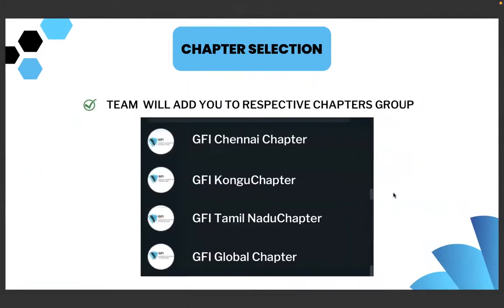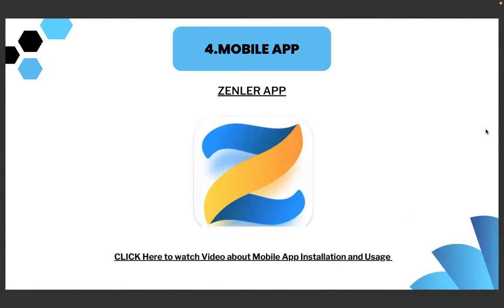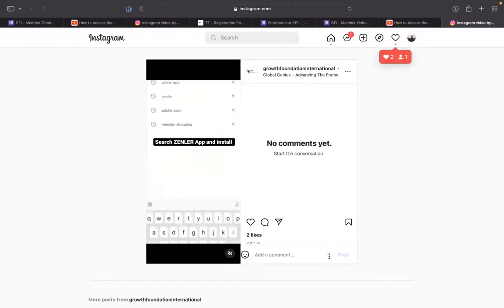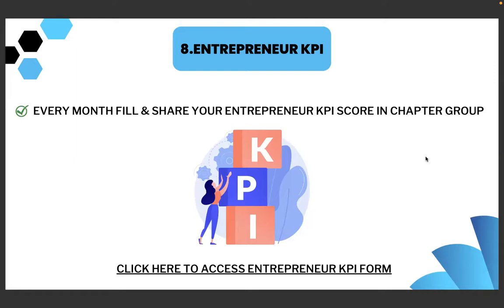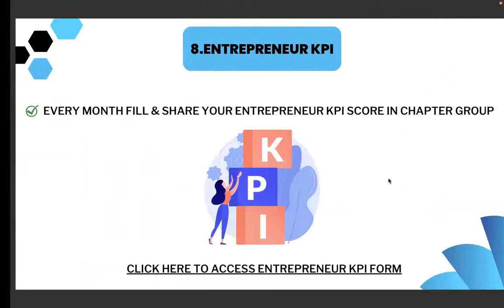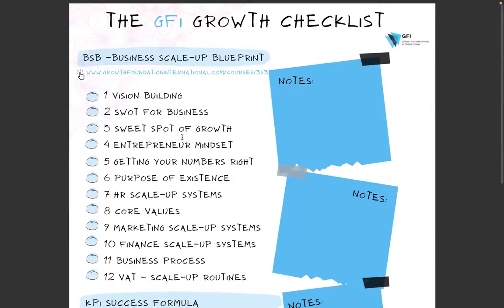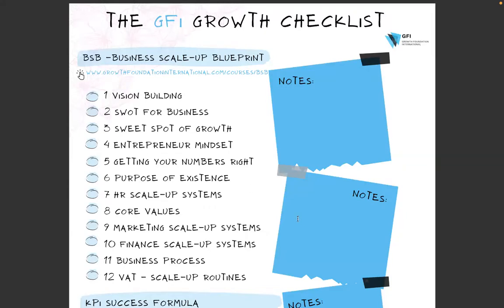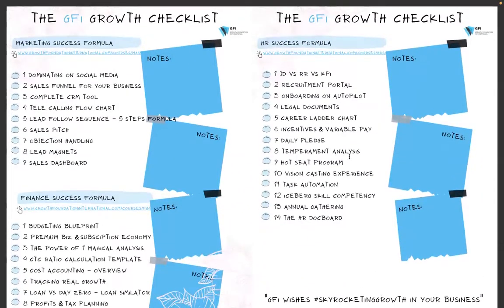8 MUST Do Activities and 53 MUST Learn Modules to Grow in GFI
Hola Members !

Every Thursday is our Day to Recharge, Refresh and Re Energize towards skyrocetinggrowth🚀

Today TT Topic is

If you are member in GFI, You must Know the following things..

1. Google Form
2. Website Access
3. Account Set Up
4. Mobile App
5. GFI Courses
6. Certification
7. TT Meeting
8. Entrepreneur KPI

The above activities are briefed in this video.

Run Your Business On Auto Pilot Mode! No More Fire Fighting!!